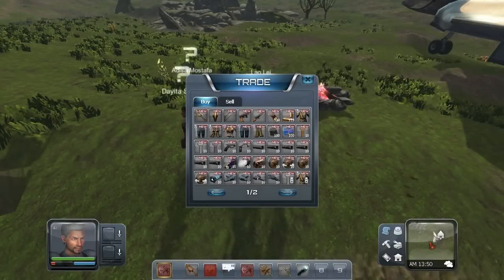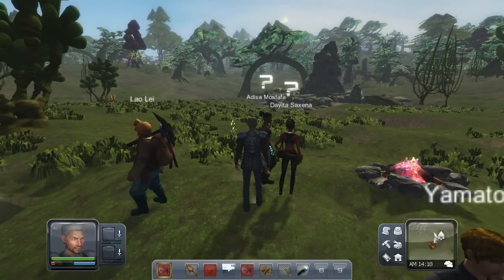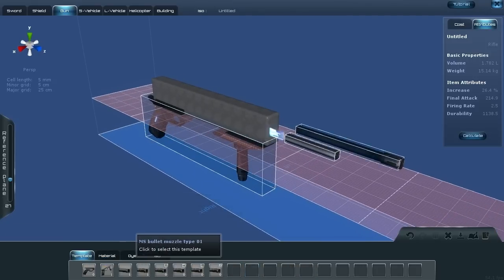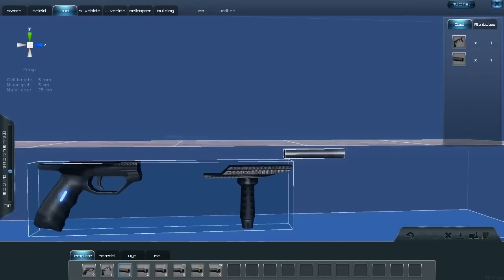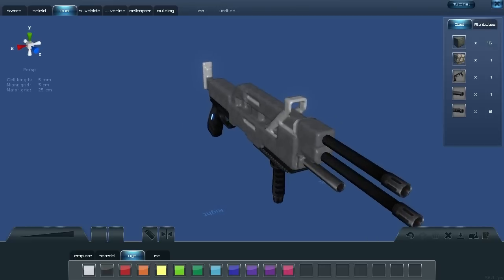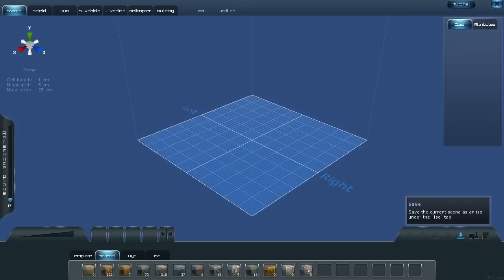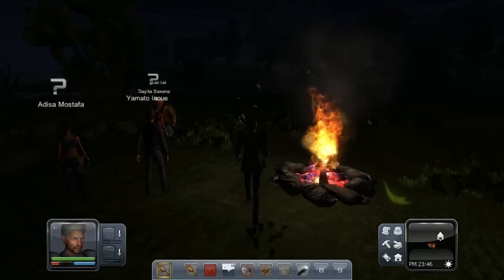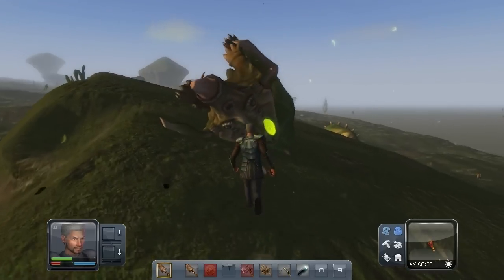Planet Explorers, Alpha 6 Lets Play, Episode 23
Planet Explorers Alpha 6 Let's Play - Episode 23 - Weems Mega Rifle.
If you enjoyed the video, please consider supporting it with a Like!

Welcome to Planet Explorers Alpha 6 Let's Play - Episode 23. In this episode, I build a new gun, among other things.

About this LP: This is an alpha 6 gameplay of the open world sandbox adventure RPG Planet Explorers. Change the terrain, create objects like weapons, armor, vehicles, turrets and more in order to continue to survive in the world upon which you crashed. Weem finds himself stranded among strange creatures and must gather resources, craft items and build defenses in order to survive. Planet Explorers is currently in Alpha 6.